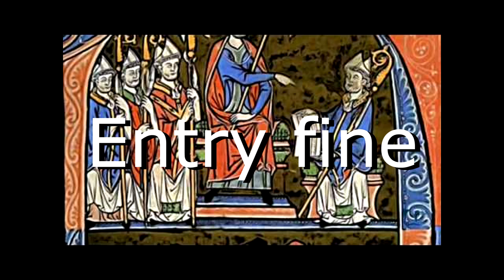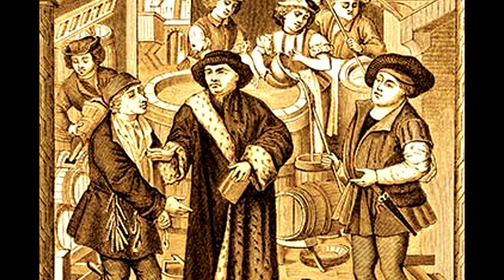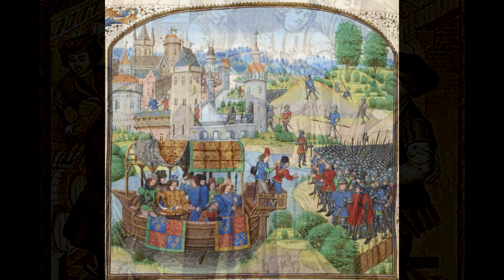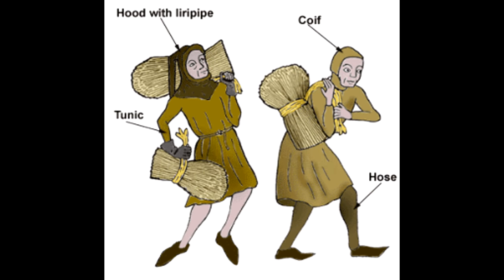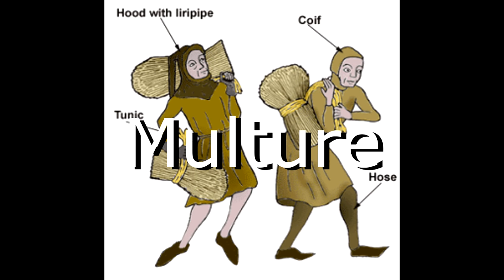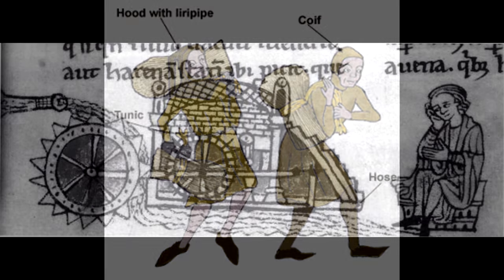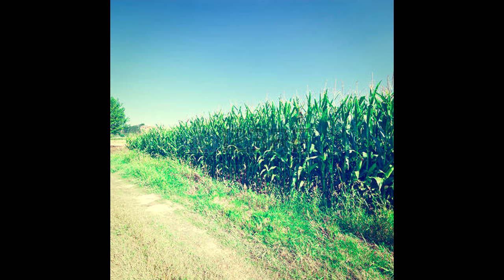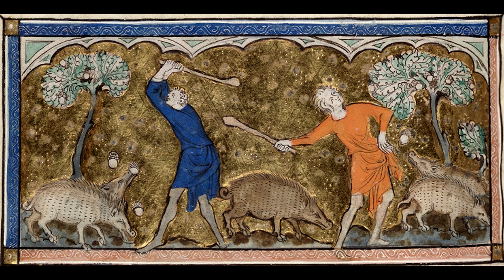Medieval England - Taxation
A very detailed excursus from Roman Britain, to Anglo-Saxon Britain to Norman Britain, focusing on many of the different types of taxes that peasants, knights and lords had to pay.

Here is the list for further research

Aids, Assart, boon, Danegeld, Dues, Entry fine, Herbage, Heriot, Labour service, Leyrwit or lecherwite, Merchet, Mortuary, Multure, Pannage, Relief, Scutage, Tallage, Tithe.